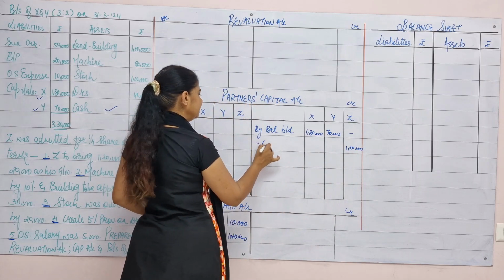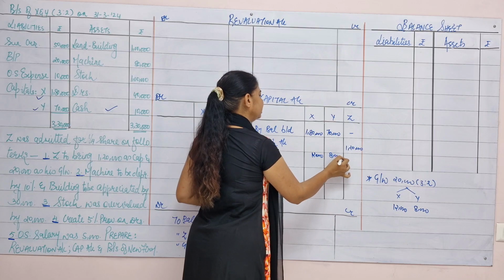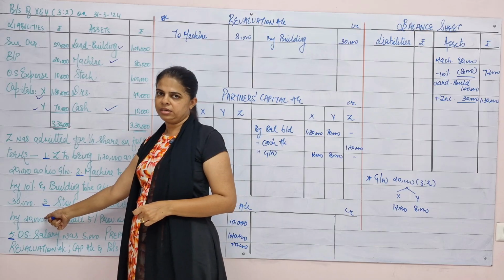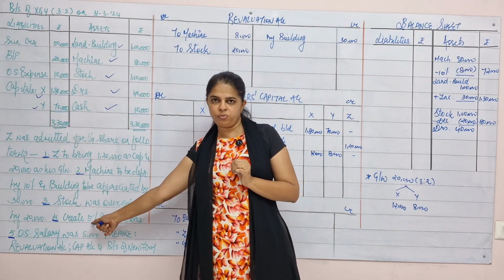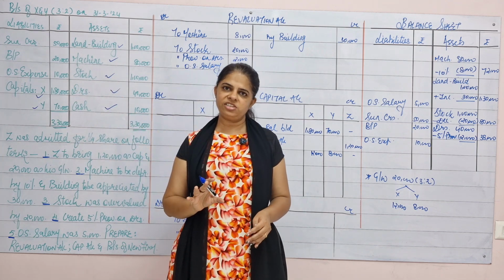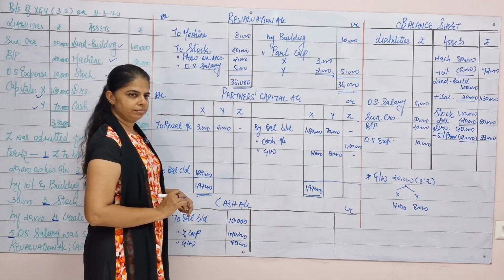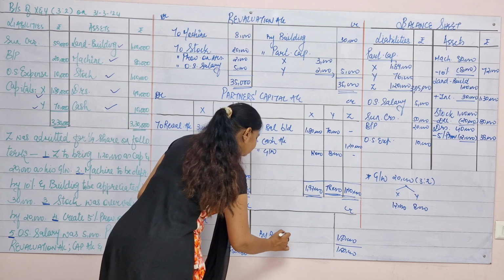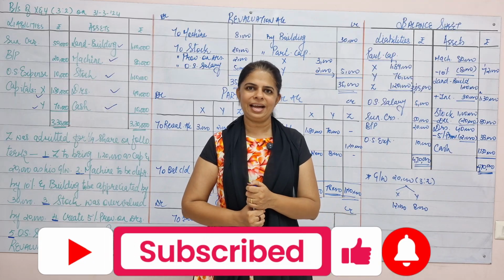Admission of a Partner – Super Easy Sum with Revaluation, Capital A/c & Balance Sheet | Class 12 A/c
Looking for a clear and complete solution to a numerical sum on Admission of a Partner?
This video explains the entire process through Revaluation Account, Partners’ Capital Account, Cash Account, and finally the Balance Sheet of the newly constituted firm – all in one shot!

This is one of the most important and frequently asked topics in Class 12 Accountancy, and this video will help you understand the logic and formatting used to solve such sums accurately in exams.

✅ What’s Covered in this Video:

Adjustment of old reserves and accumulated profits

Preparation of Revaluation Account

Preparation of Partners’ Capital Account (including new partner’s capital & goodwill adjustment)

Preparation of Cash/Bank Account

Preparation of Final Balance Sheet after admission

🔍 Key Focus:

Proper formats

Step-by-step working

Clearly marked narrations

Perfect for last-minute revision and exam writing practice

Whether you're preparing for CBSE Board Exams or following the NCERT Accountancy Book, this video gives you a full walkthrough of how to tackle an Admission of a Partner question with confidence.

Accountancy exam preparation

Partnership Account revision

Doubt clearance through real solved examples

✍️ ALWAYS, To The Point